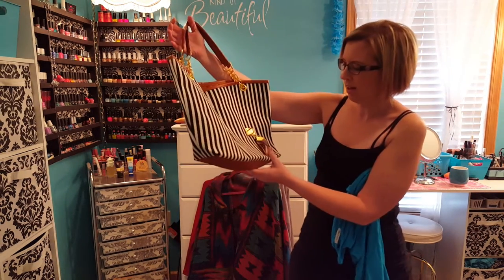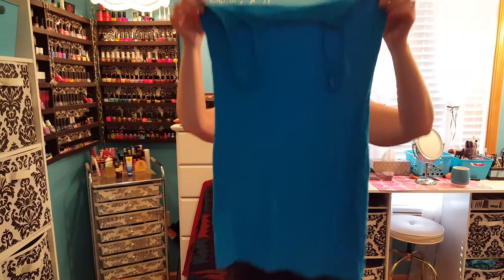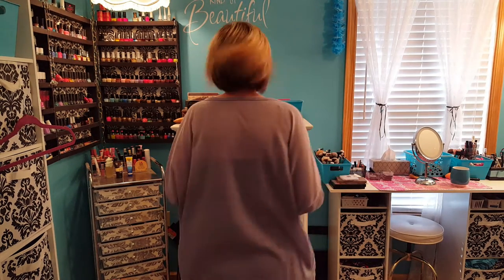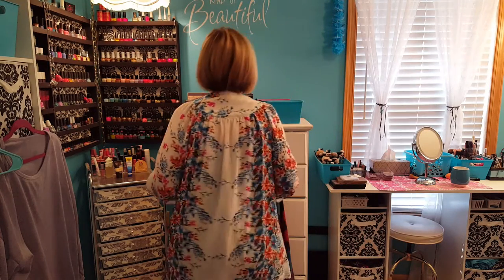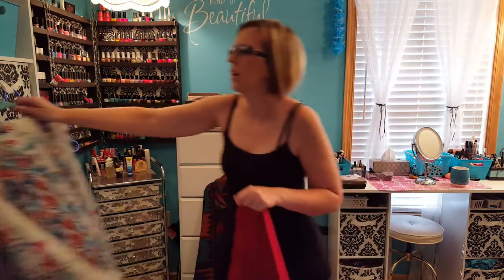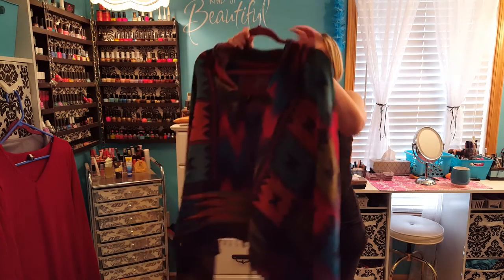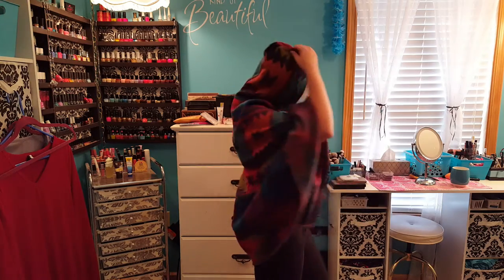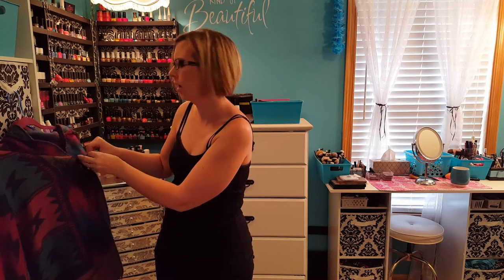WISH APP CLOTHING HAUL TRY ON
YIKES! This is a bit awkward. Oh well. at least it gives you a better idea of how to go about shopping on Wish and what type of sizing you need to go for.